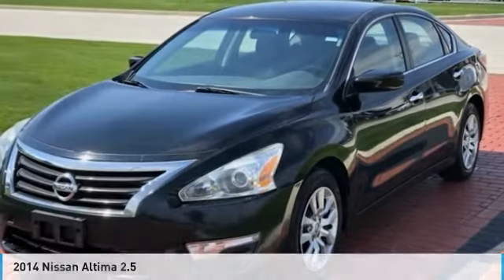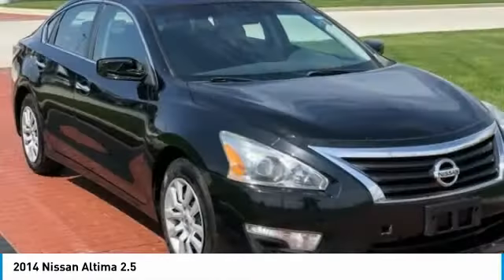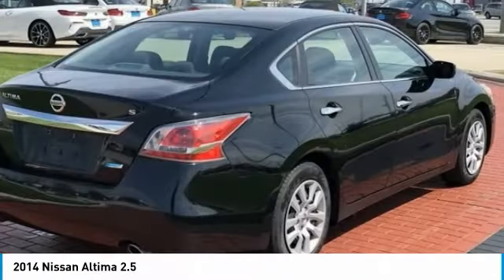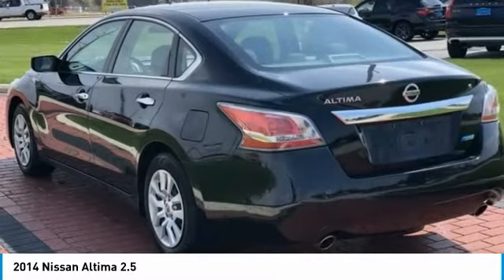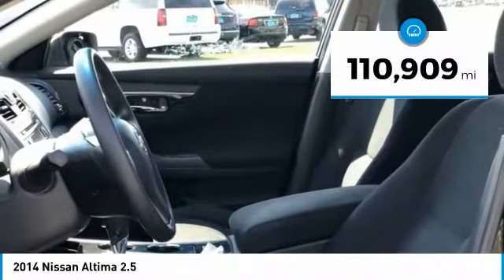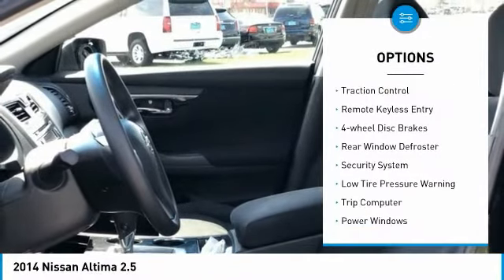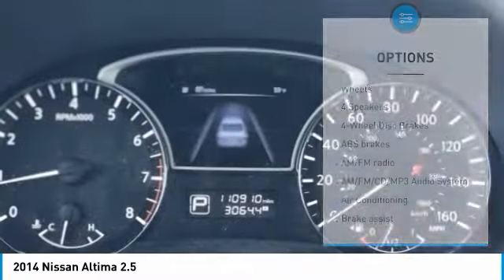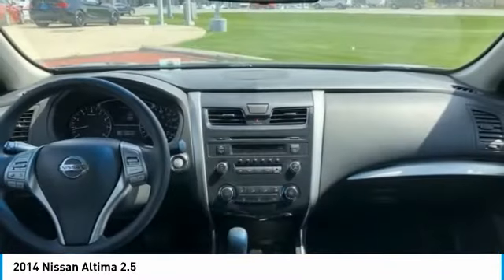2014 Nissan Altima Schererville, Chicago, Gary, Lansing 19434B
2014 Nissan Altima 2.5

Don't miss this 2014 Nissan Altima. It's equipped with great features. You'll want to take this 4d sedan home. Make a great choice today.